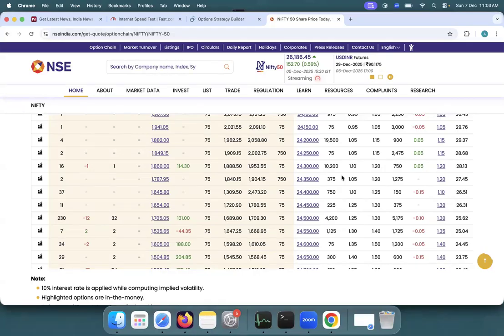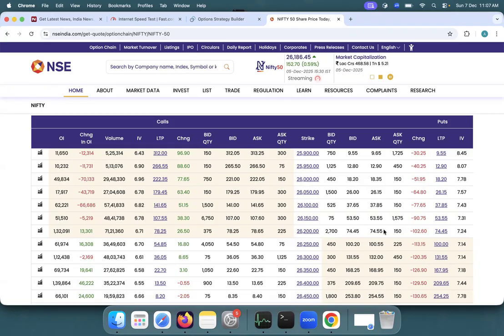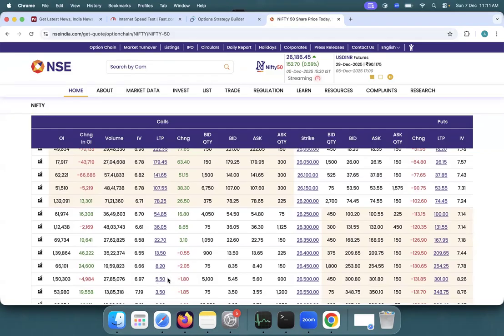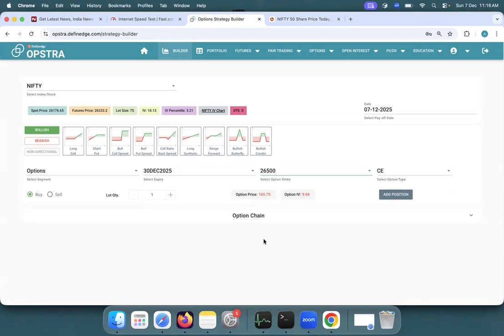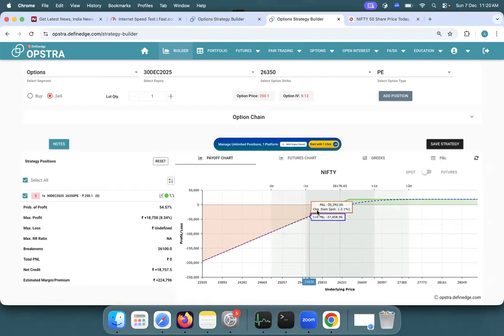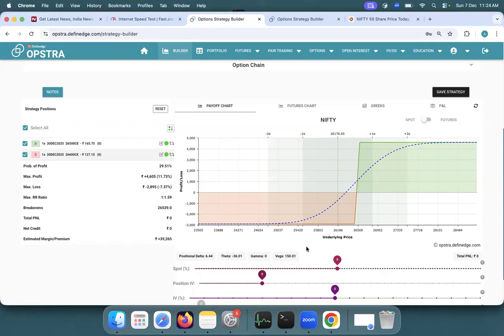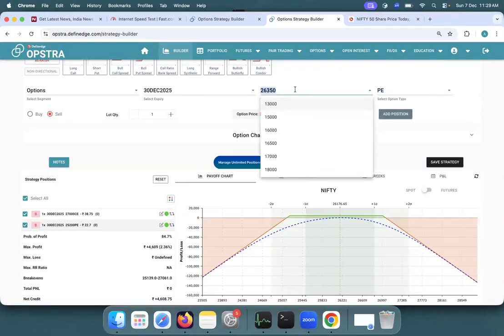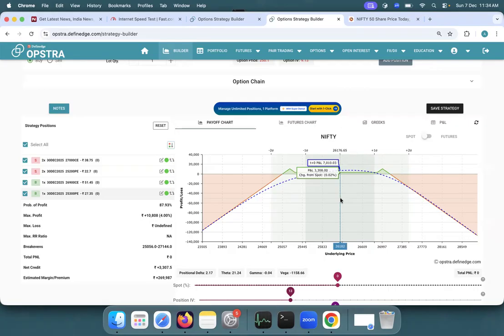Options basic concepts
Basic concepts of Options that will help in understanding my Nifty Biweekly Options strategy better.